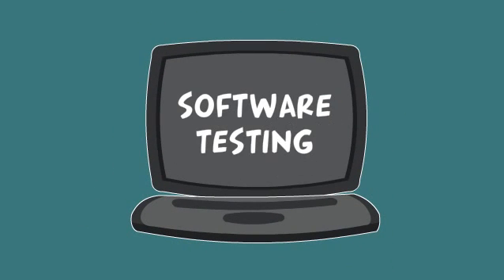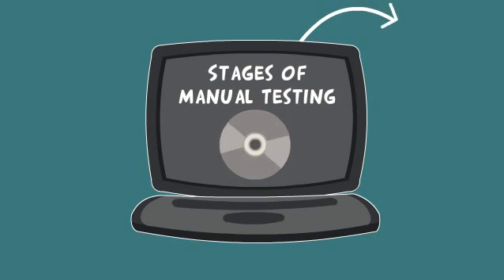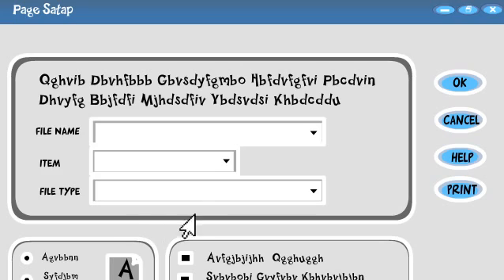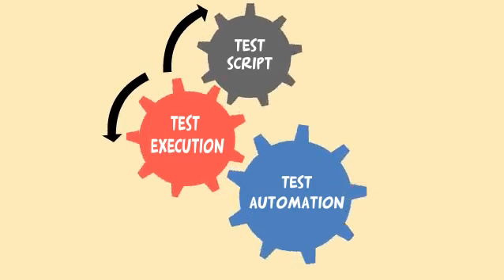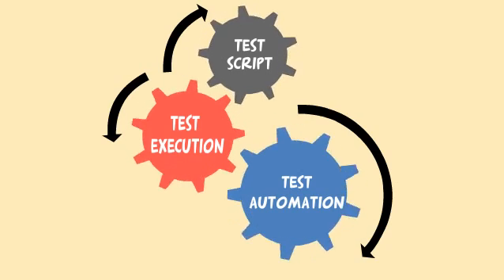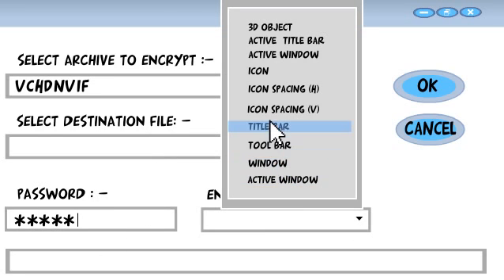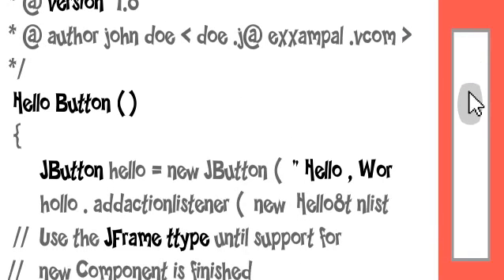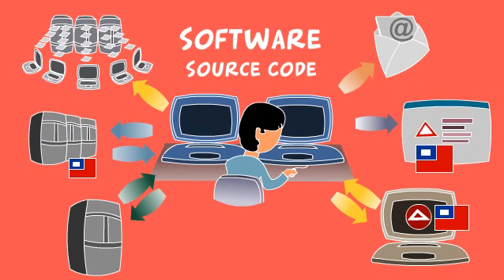Software Testing Tutorial for Beginners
Go through this video produced by AnimatedVideo.com, for its instructive tutorial style and clear explanation on software testing within a short duration.